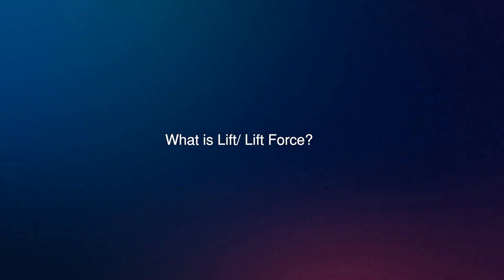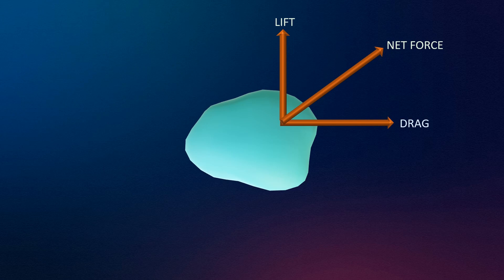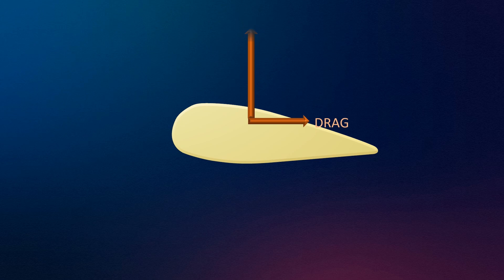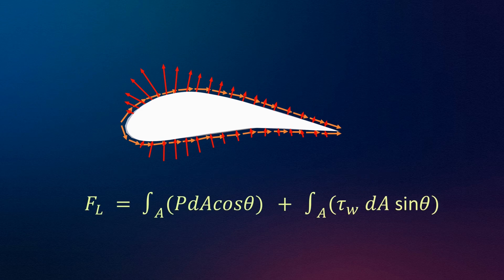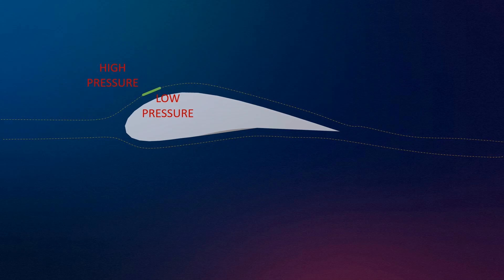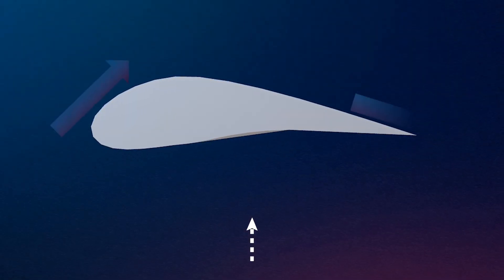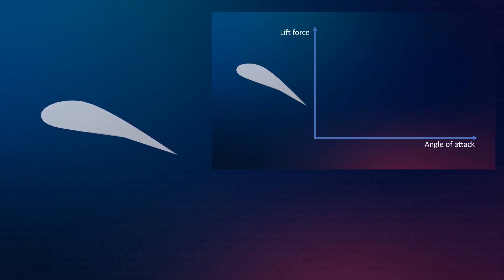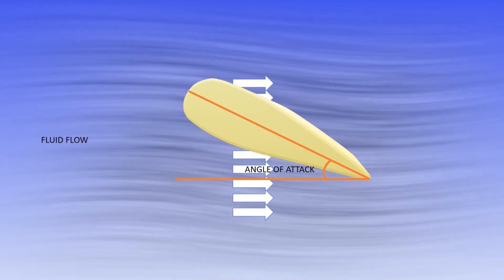Understanding Aerodynamic lift with 3D Animation | Know Everything About Lift Force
Ever Wondered How Planes Fly? Unveiling Lift Force with 3D Animation! | Make it Easy
Have you ever gazed at a soaring airplane and wondered, "What makes it fly?"  The answer lies in the fascinating concept of aerodynamic lift.  This Make it Easy video takes you on a journey to understand lift force using captivating 3D animation.

Prepare to explore:

The science behind lift force: We'll delve into the principles of pressure, airflow, and airfoil design.
3D animation brings it to life: Witness the visualization of lift force in action, making complex concepts clear.
Real-world applications: Discover how lift force plays a crucial role in airplanes, helicopters, and even birds!
Answers to all your lift force questions: No mystery remains as we break down the concept in an engaging way.
This video is perfect for:

Aviation enthusiasts: Deepen your understanding of the science behind flight.
Curious minds: Explore the fascinating world of aerodynamics.
Students: Gain a clear and visual explanation of lift force.
Take flight with Make it Easy!  Watch now and unlock the secrets of lift force with the power of 3D animation.

Non- Technical Batches

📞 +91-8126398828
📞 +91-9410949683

lift,aerodynamics,airfoil,aerofoil,circulation,fluid mechanics,fluid dynamics,airplane,aeroplane,aerospace,Bernoulli,Kutta,Joukowski,Zhukovsky